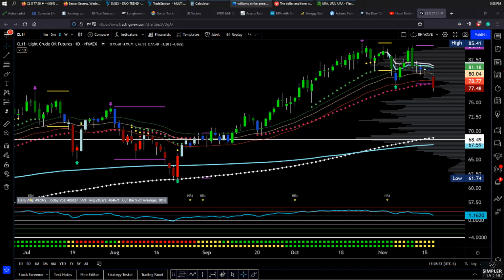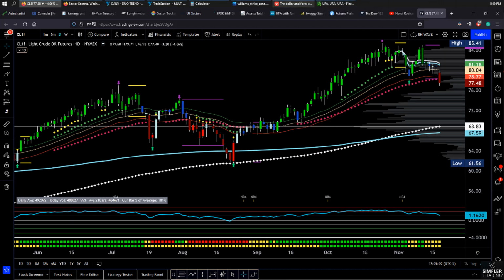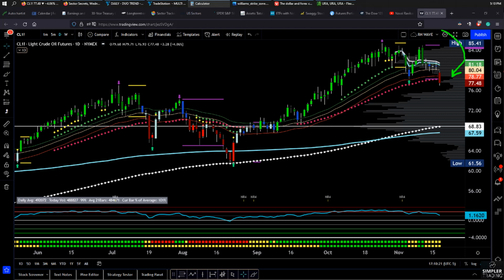Futures Trading: Unrealized losses and crude oil | Simpler Trading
It is so important to talk about a trade when it DOES NOT go in our favor because it happens. It is part of trading. Learn to manage your risk and you will make strides in your trading. Here's a deep dive in a market that is not going in my favor right now: Crude oil.